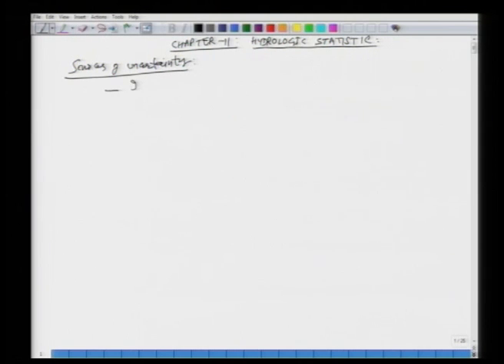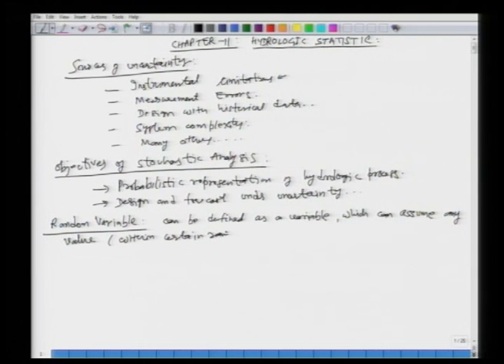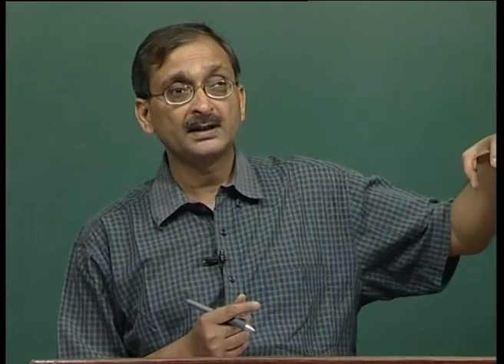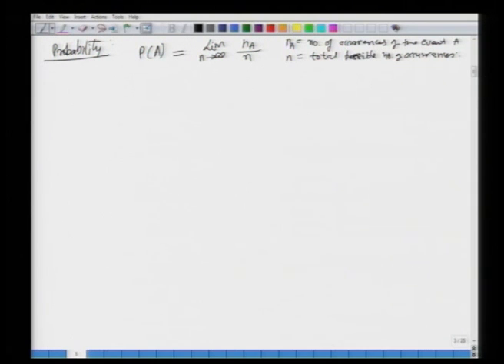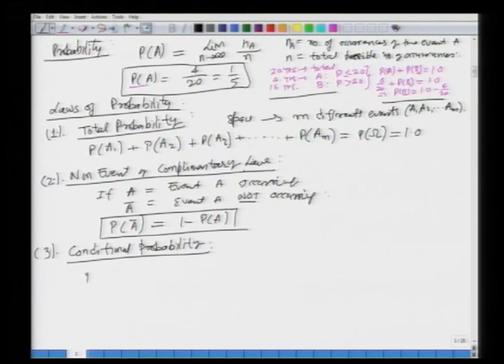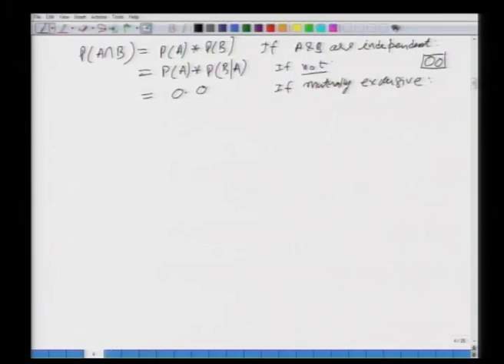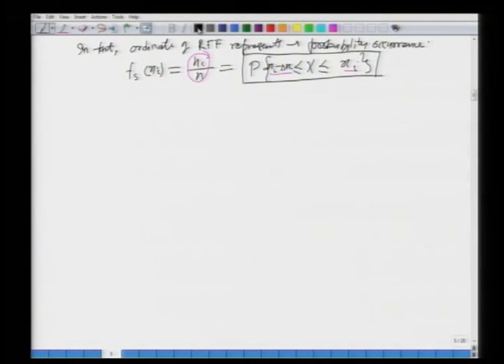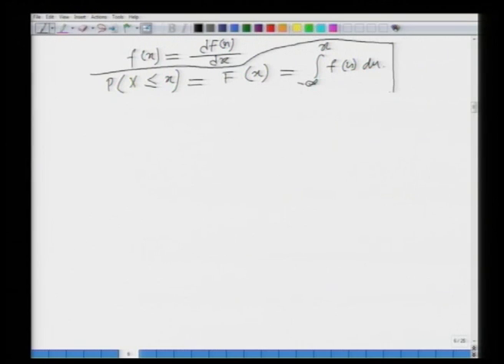Mod-01 Lec-29 Lecture-29